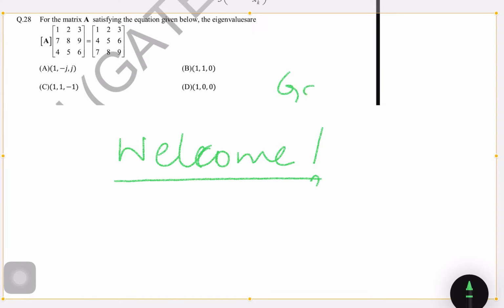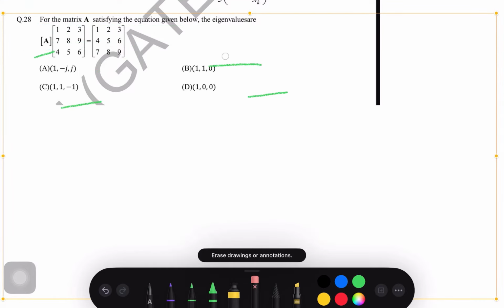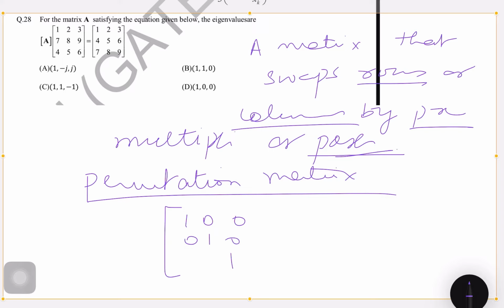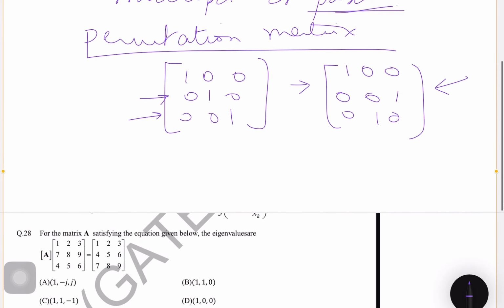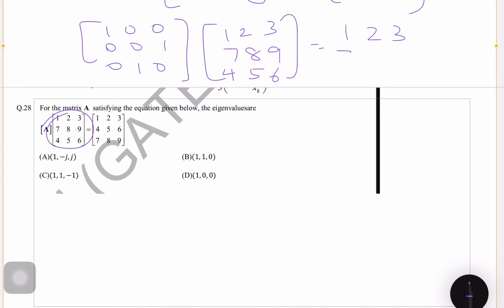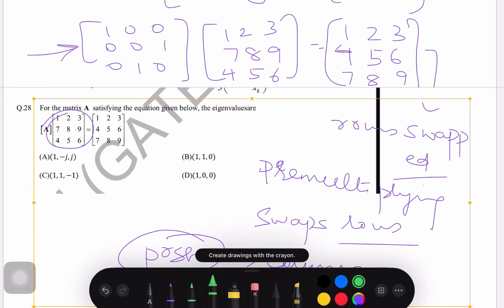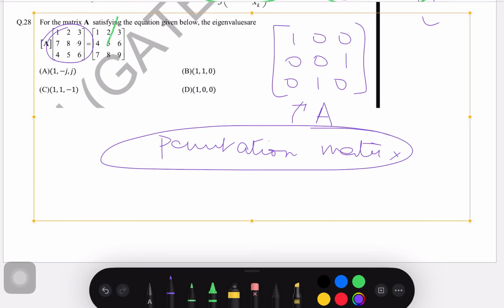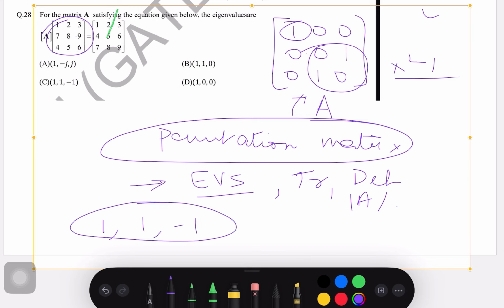PRE MULTIPLYING A MATRIX TO SWAP ROWS | GATE 2014(IN)(INSTRUMENTATION ENGINEERING) | LINEAR ALGBRA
Question 28